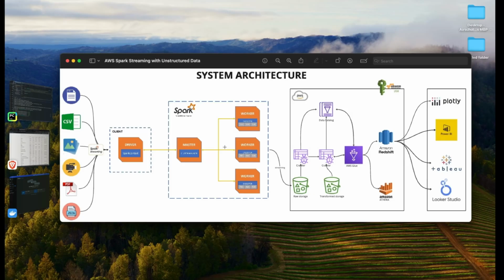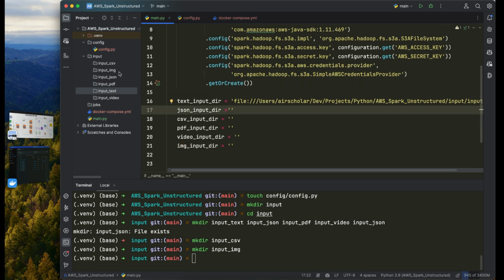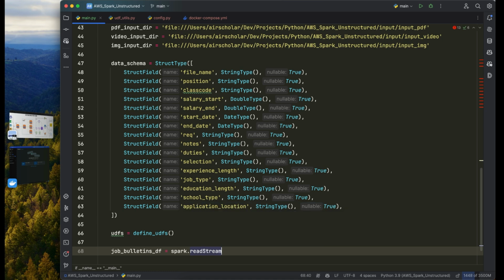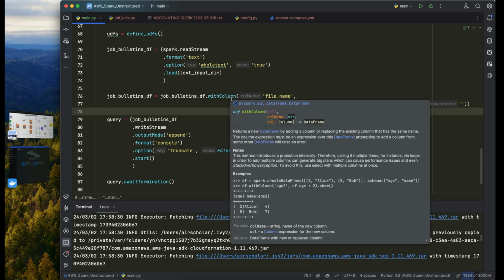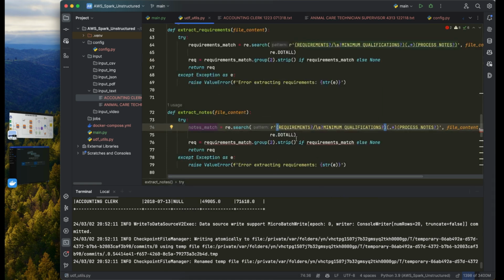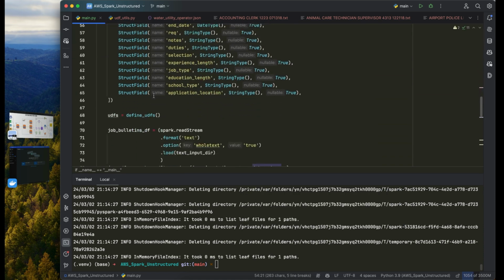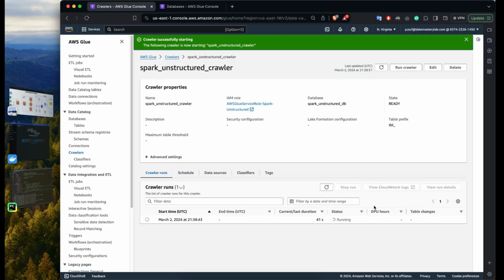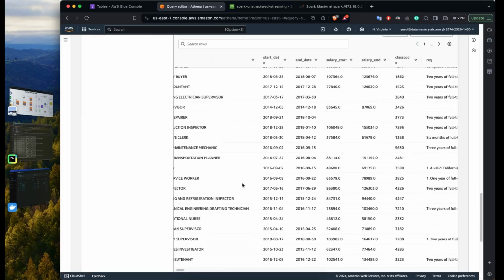End to End Realtime Streaming with Unstructured Data | Get Hired as an Experienced Data Engineer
In this video you will be building a realtime streaming pipeline for unstructured data with different data types (TEXT, IMAGE, VIDEO, CSV, JSON, PDF) with over 600+ different datasets.

MORE DATA ENGINEERING VIDEOS AVAILABLE on datamasterylab.com

Timestamps:
0:00 Introduction
1:50 System Architecture Overview
4:08 System Architecture Design
13:22 Setting up Spark Streaming for Unstructured Data
21:46 Handling multiple unstructured data types
24:31 Creating data schema
30:35 Creating custom user define functions for data extraction
51:14 Parsing and extracting text data
1:40:30 Structuring the results into a dataframe
1:46:15 Reading JSON structured files into the streams
1:49:47 Joining Structured and Unstructured Data Streams
1:52:50 Writing Data to AWS S3 Bucket
2:04:20 Creating AWS Glue Crawler for the data
2:08:25 Verifying the crawler results on Athena
2:11:36 Deploying Spark Streams to Spark Clusters
2:26:31 Verification of Results
2:29:40 Outro

✅ S3 Documentation
✅ AWS IAM Documentation